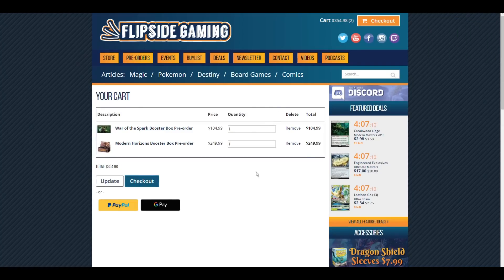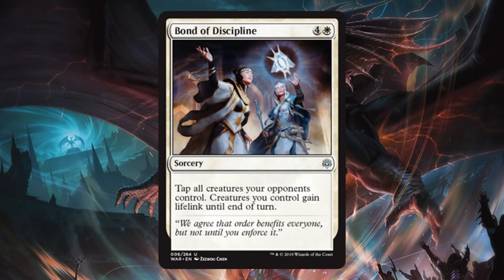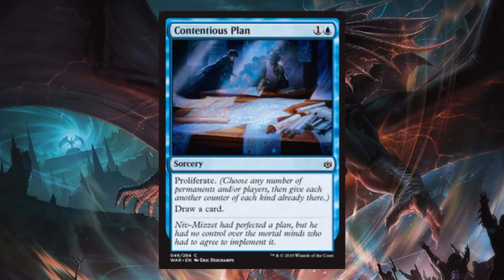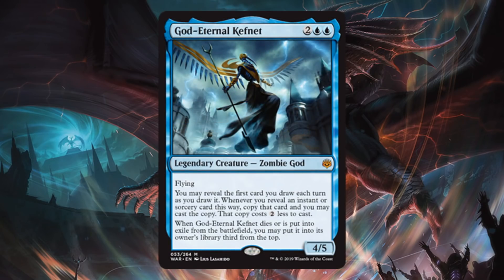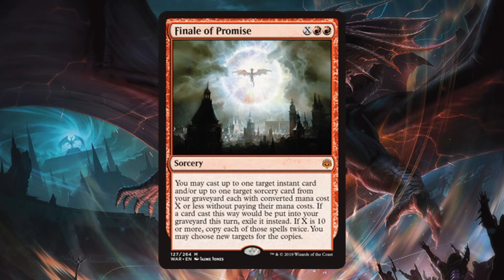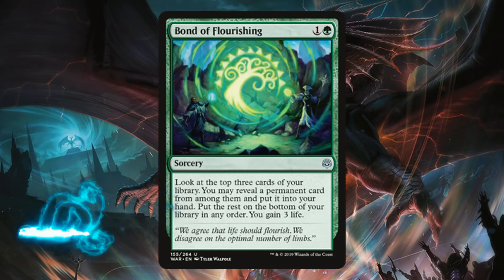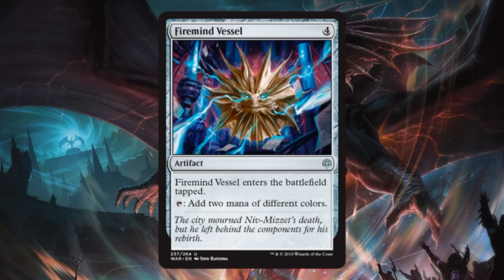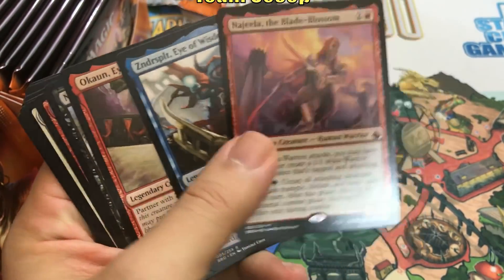MTG War of the Spark Previews: 12 Cards Including Niv-Mizzet Reborn and Finale of Promise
In this video we analyze and recap today’s Magic the Gathering War of the Spark Preview Cards.  We look at twelve cards including Finale of Promise, and Niv-Mizzet Reborn.

If you use this promo code anytime from April 3rd, 2019 through May 6th, 2019 you will automatically be entered into a drawing where one winner chosen at random will get a War of the Spark Booster Box.  No matter how many times you use the code you will only be entered once.  International shipping is fine so you are eligible even if you do not live within the United States.

Order our featured products on Amazon including War of the Spark Boosters Boxes and Bundle Packs, as well as, the new Challenger Decks

Here is direct link to the Challenger Decks on Amazon

Adam Hall
Adam Mosher
Andrew Graham
Downunder MTG
Joe Rapoza
John Johnson
Jonathan Alling
Justin Hartsock
Kay Drechsler
Loco4MTG
Robert Carlson
Ryan S
Sean Brown

Adolfo Soto
Andrew Caltagirone
Chris
Daren Manville
David Foreman
Giovanni Fox
Michael Jacques
Mikko Lahti
MTG Strategist
Nate Bates
Nicholas Koppenol
Ordinary Mike

Alexander Levine
Allen Ott
BlueDaNewb
Cade Browning
David Dissanayake
David Olivares
David Werk
Jake Linderholm
James Peyster
Jason Coleman
Jordan Bullock
Jose Rodriguez
Mitchell Davenport
Peter Stanko
Philip
Pinnito
Piotr Jedliński
Preston Powell
Quintin Ang
Richard Gass
Ryan Barolo
Sehanine Moonbow
Squick Thinger
Stevan Jechura
Team Scoop

Here are the sources of today’s preview cards that did not come directly from Wizards:
Bond of Discipline – Posted to Reddit With No Source Given
Bond of Insight – Mattewinass on Twitch
Contentious Plan – Andrew Cuneo on Twitch
God-Eternal Kefnet – CedricAPhillips on Twitch
Jace’s Triumph – Márcio A Carvalho on Twitter
Toll of the Invasion – Rei Sato on Twitter
Finale of Promise – Gamespot Website
Bond of Flourishing – Javier Domínguez "Thalai" on Twitter
Centaur Nuturer – Brian Braun-Duin on Twitter
Pledge of Unity – Lee Shi Tian Twitter
Firemind Vessel – First Strike Podcast on Twitter